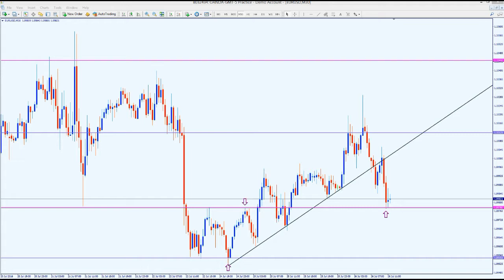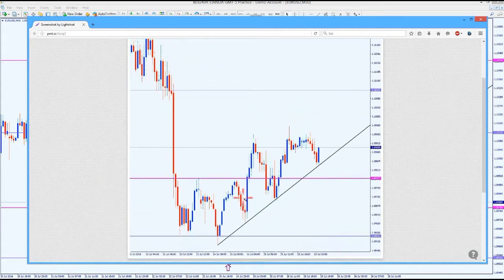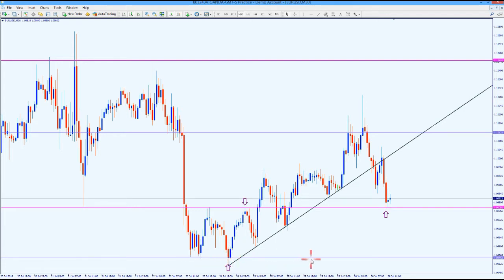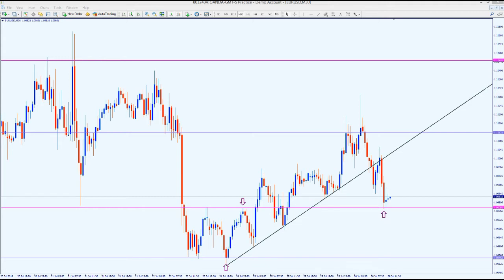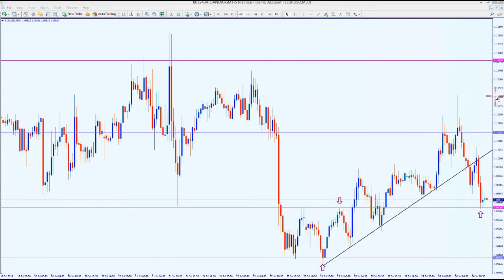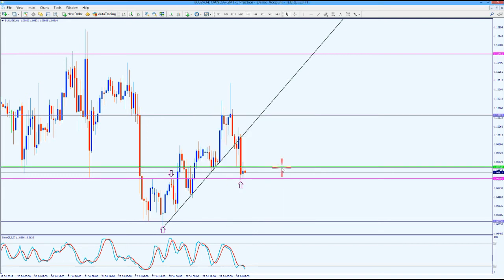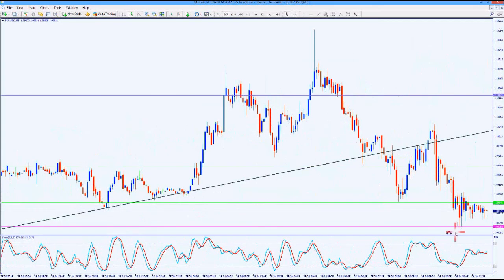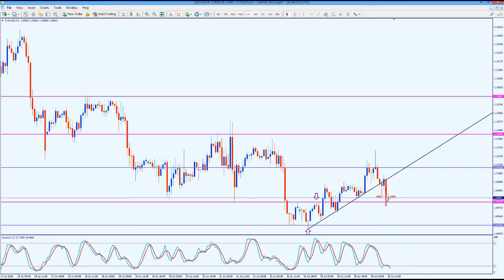Price Action Trading - Why Timing Matters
Price Action Trading, Why Timing Matters. It is important to time your entry right. If you just enter based on your lines and don't pay attention to the candlestick opening and closing prices, you will not get the best possible entries. Therefore, timing is as important as everything else.
In this example, Okane talks about how timing gave him a better and lower entry for his call option which gave him more leverage.
Stochastic Oscillator was also helpful signaling him to wait for the hourly candlestick to close first before entering the trade.
You should always analyze price first and only use indicators for confirmation and nothing else. In this case we only looked at Stochastic to see whether there was a convergence of oversold areas on the different timeframes or not. The divergence on the M30 was an additional signal besides the hourly candlestick time that helped Okane get a better entry! You will also learn about trend lines and targets that were shared in our Skype group called
► CommuniTraders-Live

Join us there and copy our lines and tips so you too can trade proper price action.